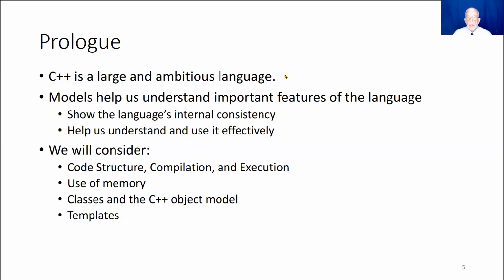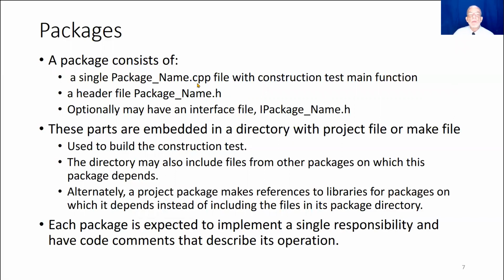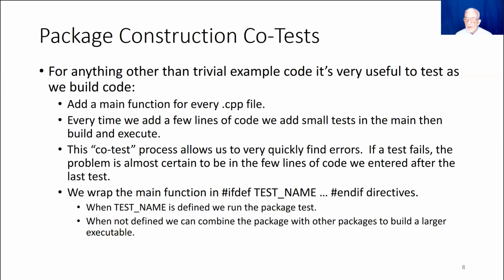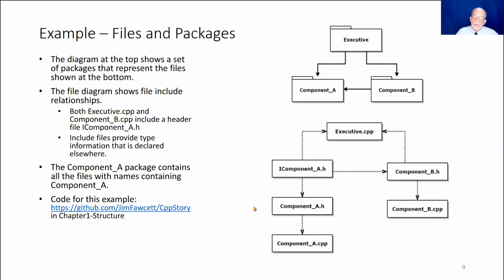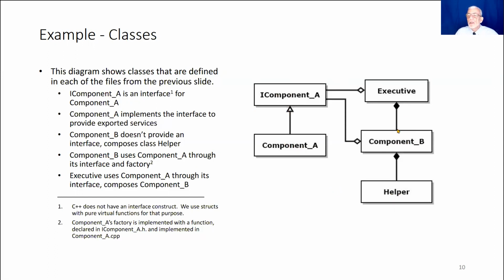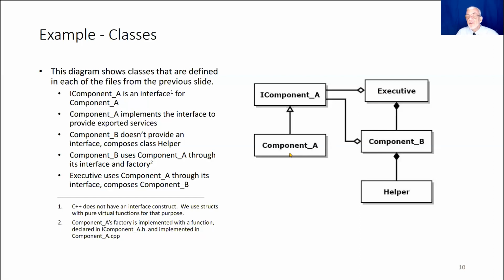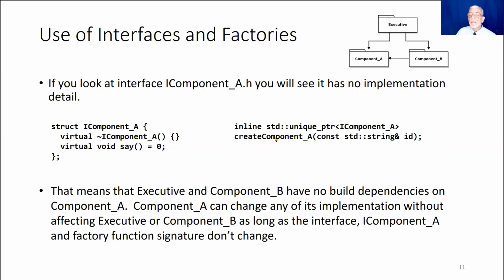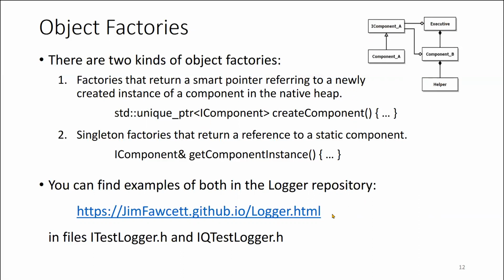CppModels Part1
Presents one of seven models of the C++ programming language developed in a "C++ Story"
This video presents "Code Structure".